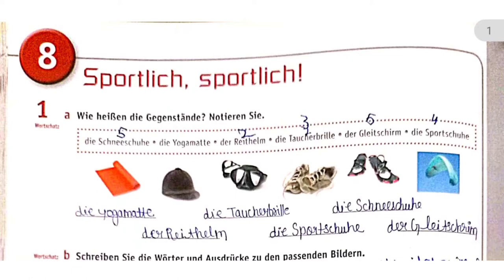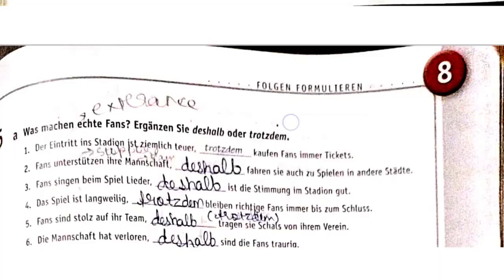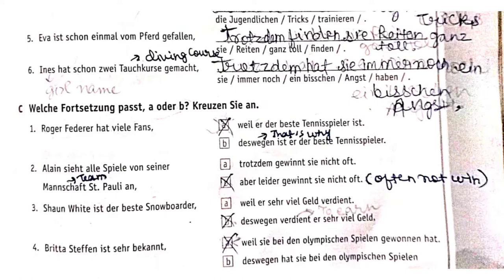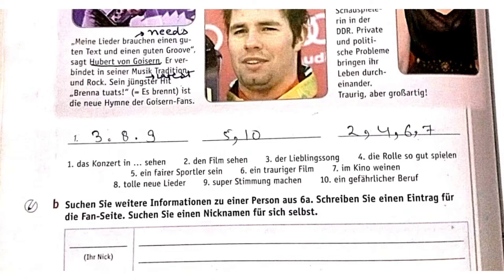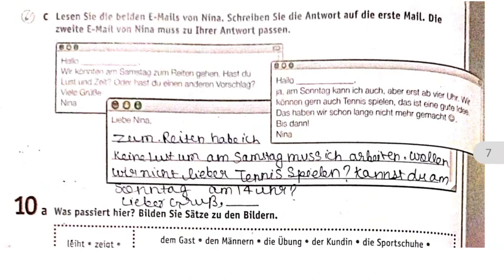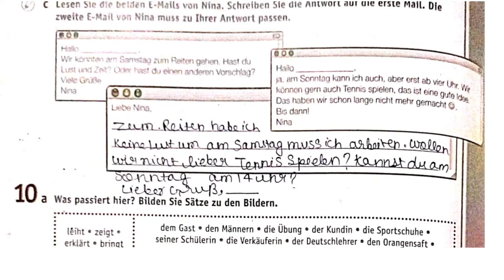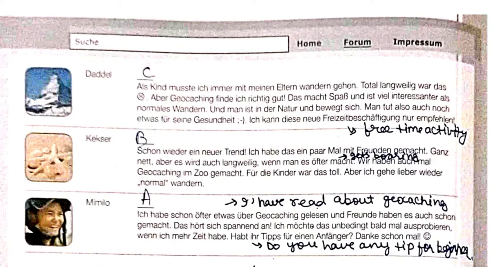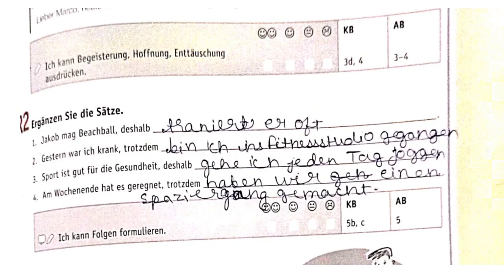NETZWERK A2 ARBEITSBUCH CH 8- Sportlich Sportlich | ANSWER & EXPLAINATION IN हिंदी |GERMAN A2 LEVEL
Suruchi rai has also  started 'NETZWERK A2' BOOK SERIES. In this series I will teach all the 12 chapters ,topicwise with their explaination and clearing each & every topic of NETZWERK book. This is specially for people who can't pay heavy Fees of German A2 courses . They can learn here the whole book of "NETZWERK A2"  in this series.

In this chapter we would cover some grammar topics like

✨ German practise material for Goethe exam👇🏼 ( please practice it)(A1 level)

✨ connect to me on  Instagram : 👇 user name (suruchi rai)